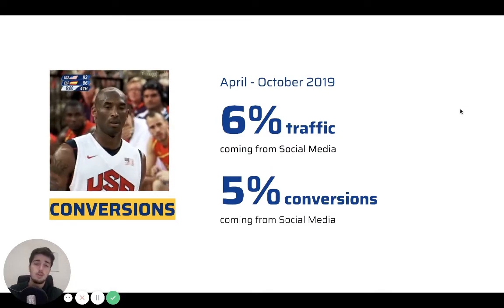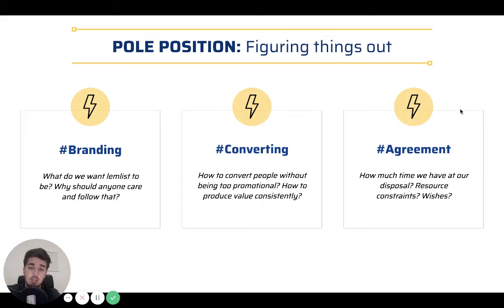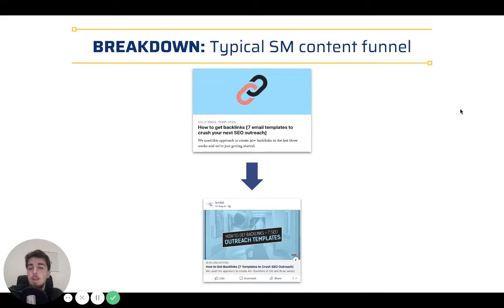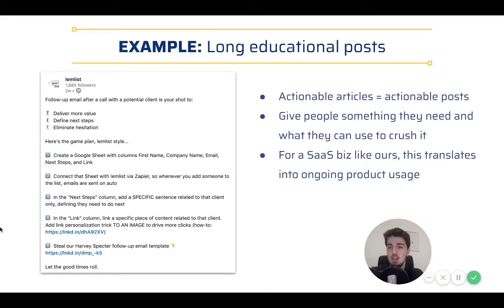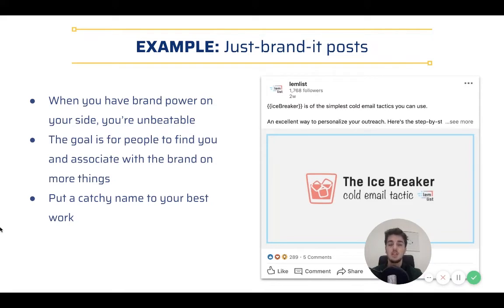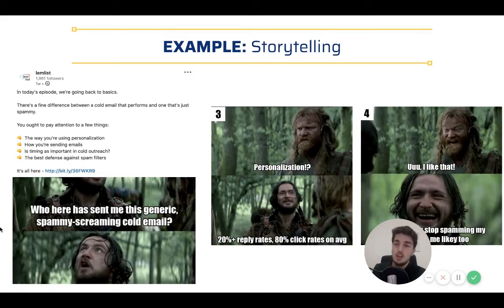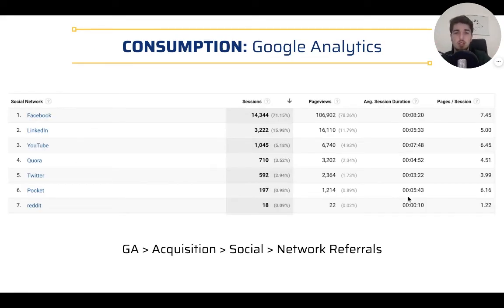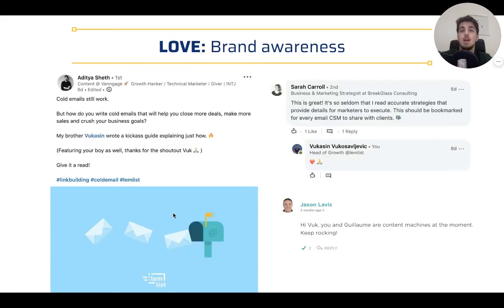[GrowthMarathons] Building a Social Media Content Machine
Ever since joining lemlist as Head of Growth, one of the main jobs I took on my plate was content and distribution. Considering our lean and mean crew, we had to prioritize, divide and conquer. Taking into account how big of a focus is to create long-form articles in an authentic and actionable way, it made perfect sense to use this as our pillar.

One big article/video/podcast episode/keynote transforms into many multiple micro-content units for Social Media (Educational posts, Just-Brand-It tactic, memes, and the funny stuff, storytelling... you name it). Although I'm still fine-tuning my machine, I've seen quite a few positive trends and metrics.

👊 Strengthening our brand, word of mouth and branded search queries
👊 Boost in conversions from Social + more followers (LinkedIn, FB Community)
👊 Increasing SaaS product usage with quality content
👊 Healthier content consumption and more engagement

But overall, this strategy (child of Gary Vee's content model) helped us become more efficient, reach a bigger audience and keep growing our brand as one of the main powers behind our business model.

Here's a quick overview:

01:49 Overview of key accomplishments
07:36 Social Media content funnel
19:18 Metrics and tracking progress